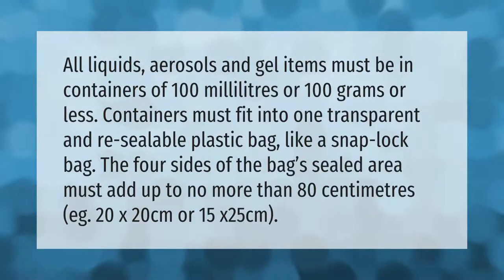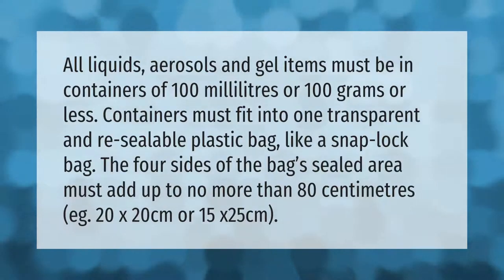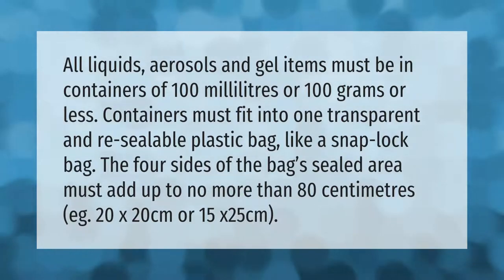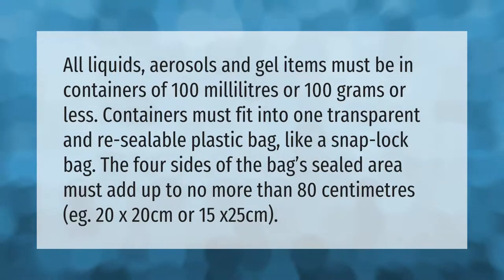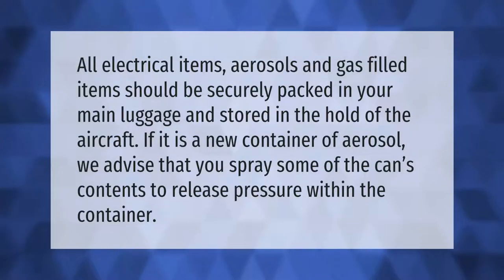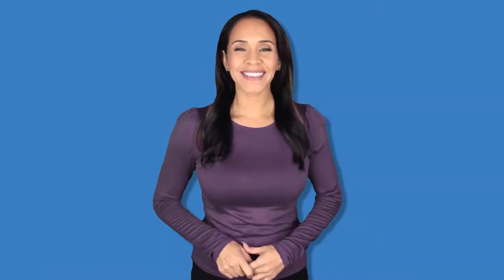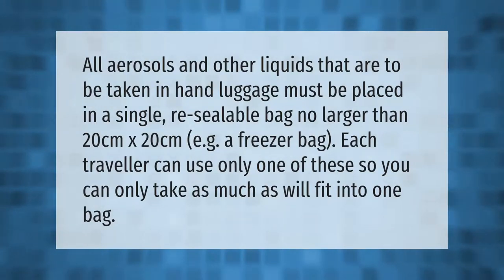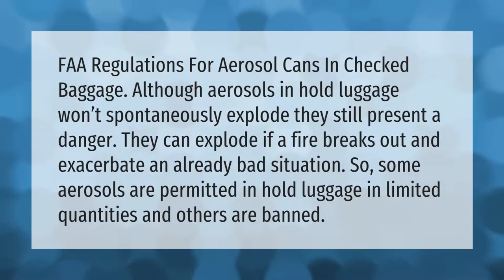Can you put aerosols in your suitcase on a plane?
00:00 - Can you put aerosols in your suitcase on a plane?
00:45 - Where do I put aerosols when flying?
01:12 - Where do you pack aerosols when flying?
01:41 - Will aerosol cans explode in checked luggage?

Laura S. Harris (2021, May 23.) Can you put aerosols in your suitcase on a plane?
    AskAbout.video/articles/Can-you-put-aerosols-in-your-suitcase-on-a-plane-247709